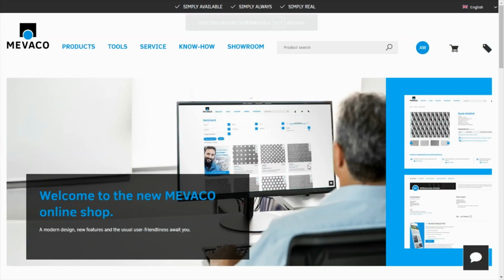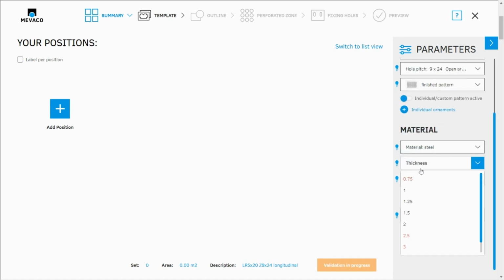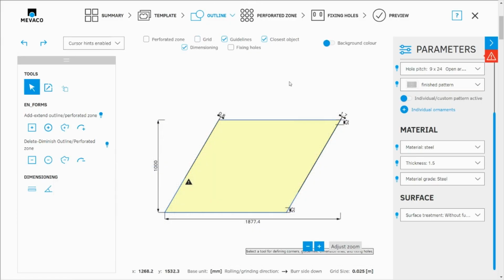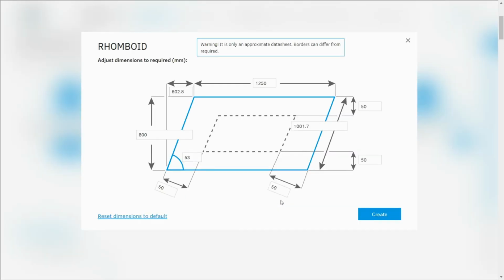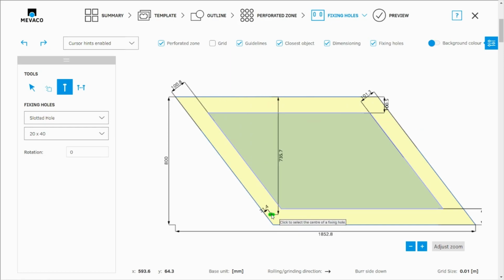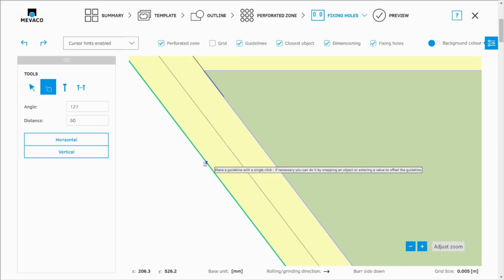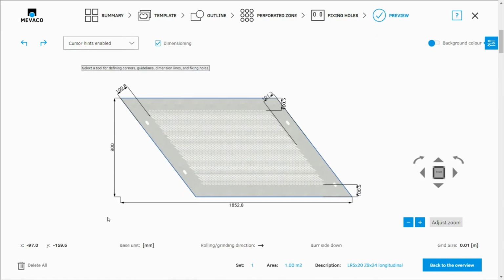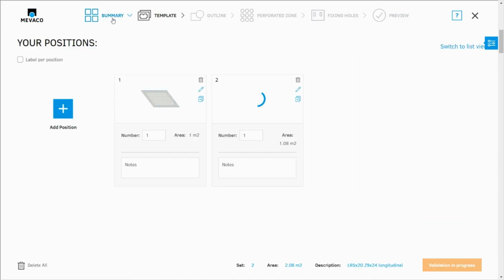Create a rhomboid with fixing holes in Designer